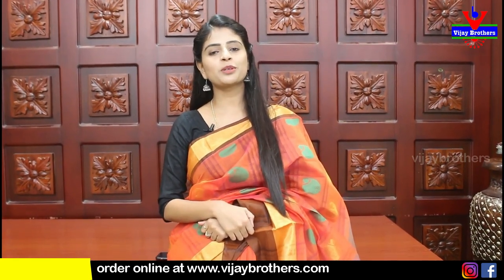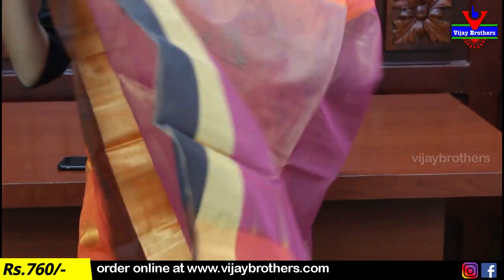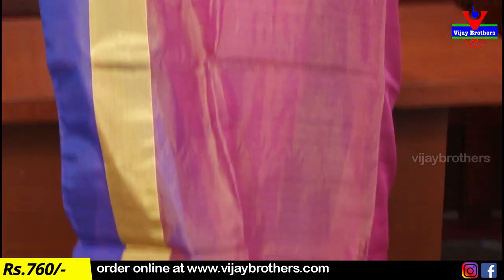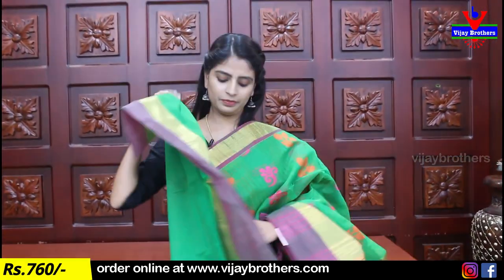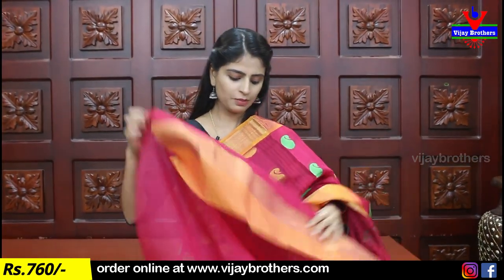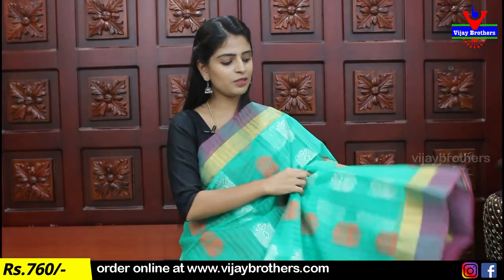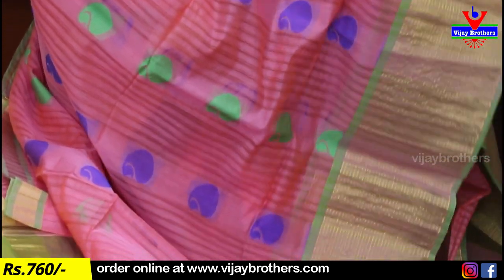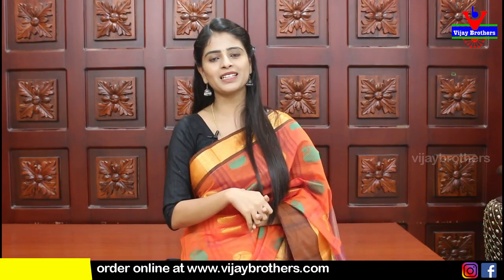Chenderi Sarees Collections In Low Price | 8464027097